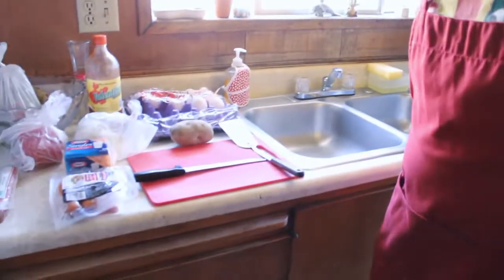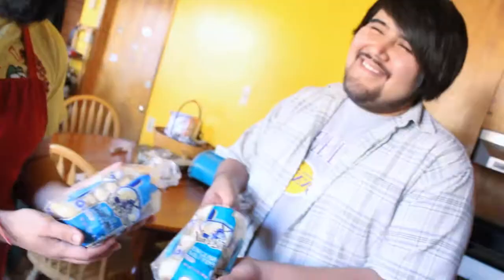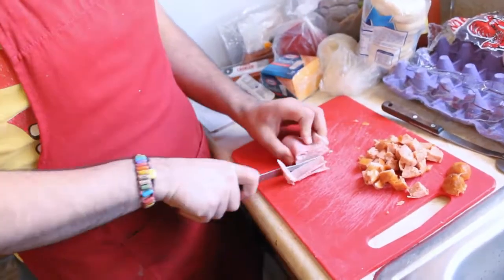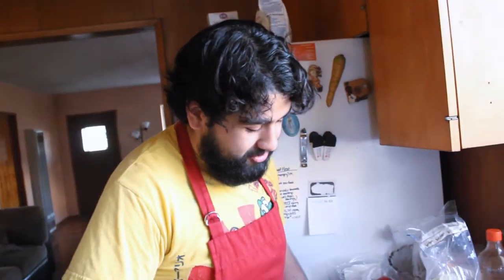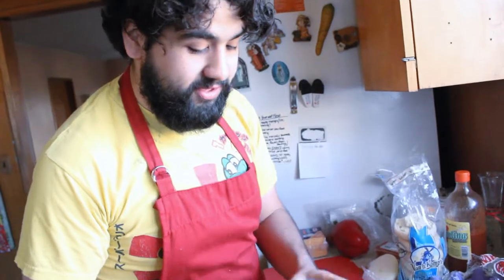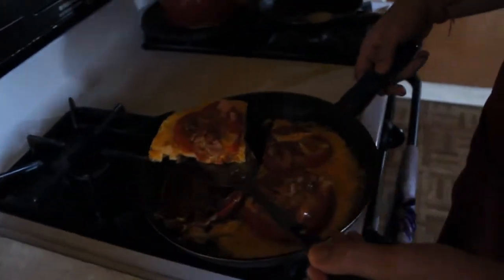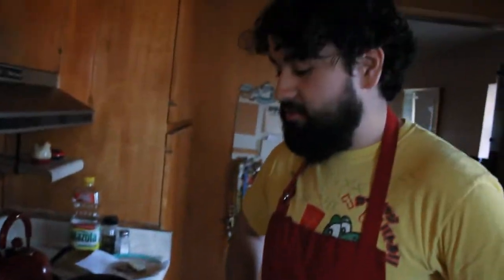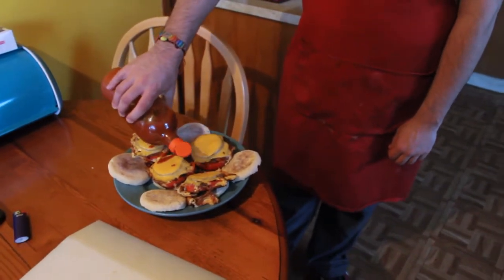Shazamwiches! Episode 108: The Rodriguez Breakfeast!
Back after a long lazy hiatus. I apologize for the wait and I am trying not to get angry with myself for letting me fall so far behind. I swear I'm going to be better. :)

Any way. This is the Rodriguez Breakfeast sandwich. Enjoy it. I will post a a full recipe list on my tumblr in a bit. I recommend you guys check it out.

Super Duper Special thanks go out to Martin for letting us use his kitchen for filming. Thanks to Andy for being our camera man. And Amazingly Special thank you goes out to my friend and beautiful nerd Reyna Villa for editing.